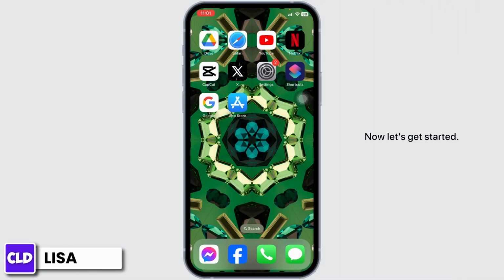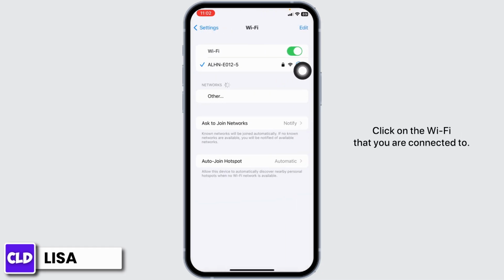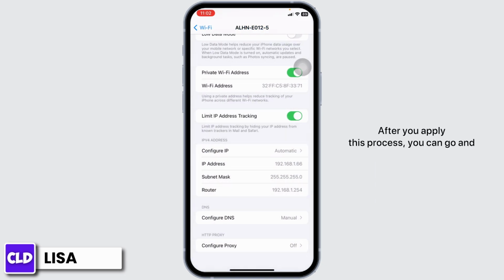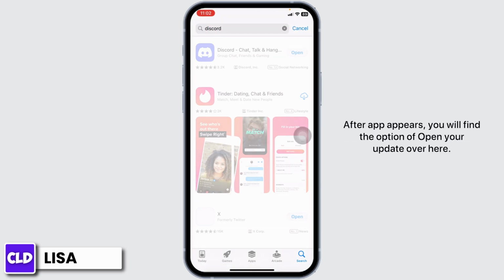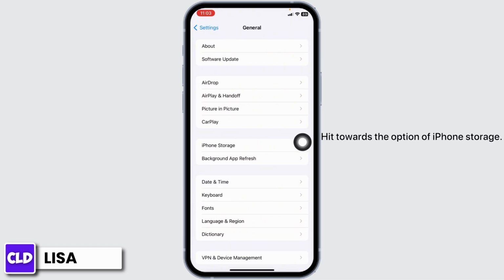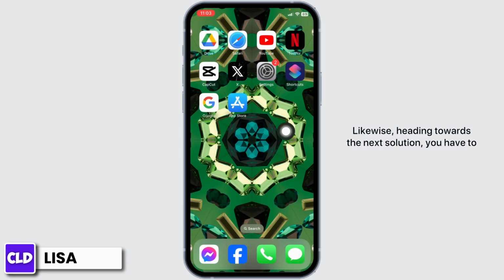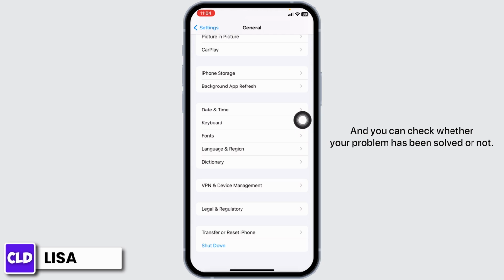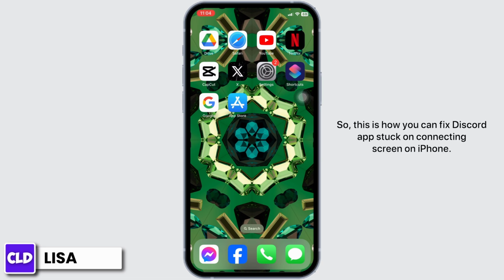(2024) How To Fix Discord App Stuck On Connecting Screen On iPhone UPDATED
In this tutorial, we'll provide you with a step-by-step guide on how to fix the Discord App when it's stuck on the connecting screen on your iPhone in 2024. We'll cover everything from troubleshooting the issue to ensuring a smooth Discord experience on your device.

👋 Welcome to Create Login And Delete! In this video, we'll guide you through the steps to resolve the issue of Discord App getting stuck on the connecting screen on your iPhone, with an updated solution for 2024. If you're someone who enjoys using Discord for communication but is currently facing difficulties with it on your iPhone, then this tutorial is perfect for you.

Tips for resolving Discord App connection issues on iPhone (2024)
🔗 If you have any questions or need help with solving the Discord App connecting screen problem on your iPhone in 2024, feel free to leave a comment below, and we'll do our best to assist you.

📱 Timestamps:

0:00 - Introduction
0:05 - How to Fix Discord App Stuck on Connecting Screen on iPhone (2024)
0:10 - Steps  to Fix Discord App Stuck on Connecting Screen